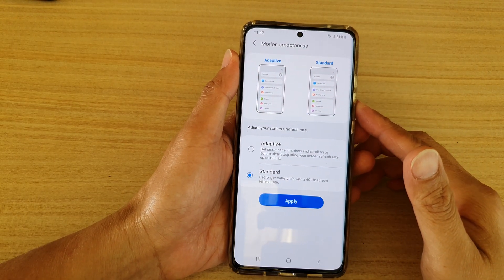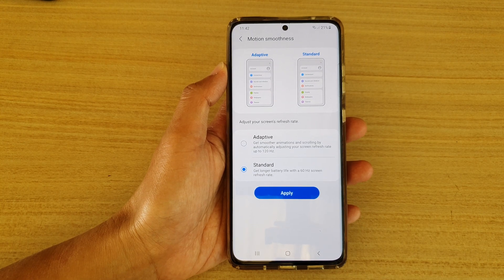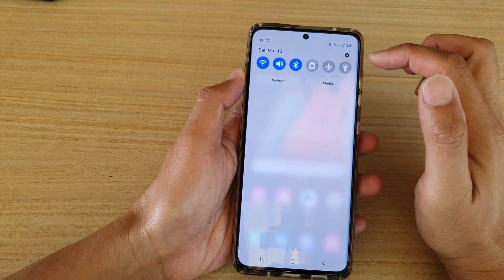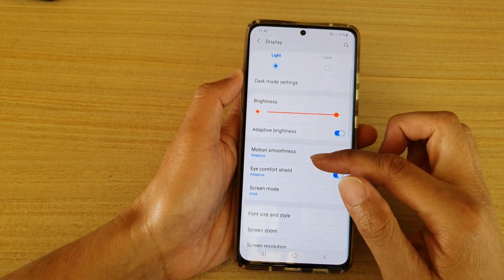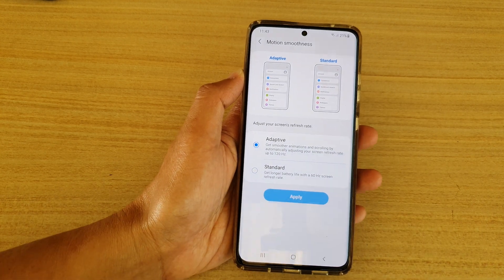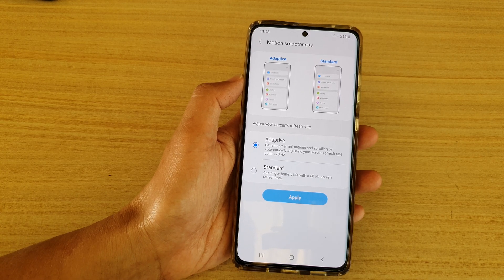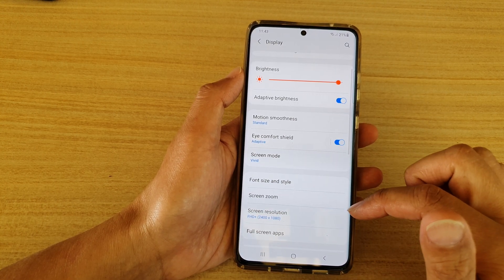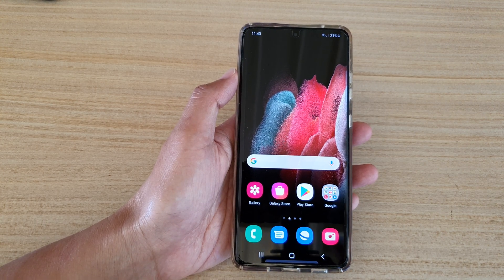Galaxy S21/Ultra/Plus: How to Set Motion Smoothness to Adaptive or Standard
Learn how you can set the motion smoothness to adaptive or standard on the Galaxy S21/Ultra/Plus.